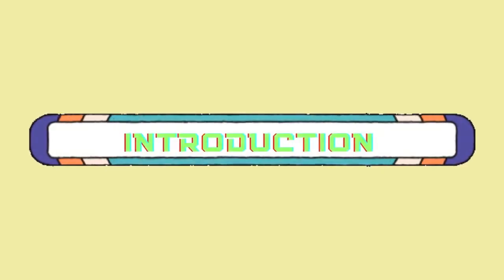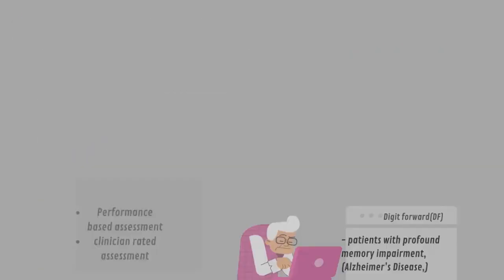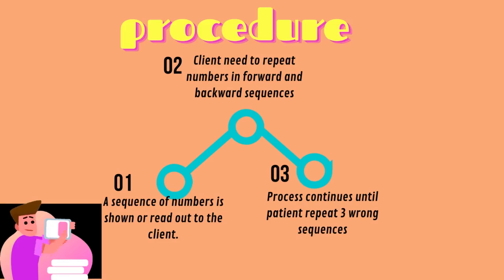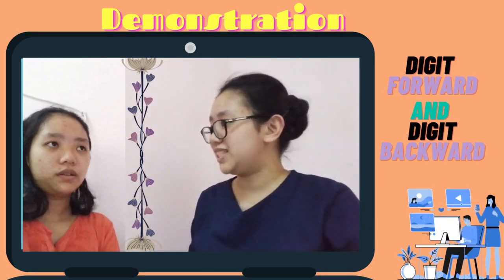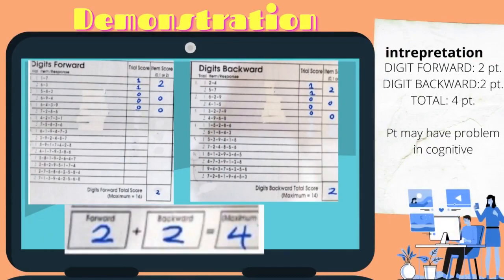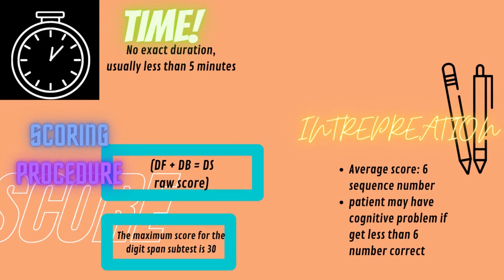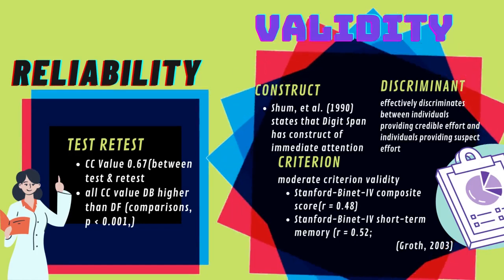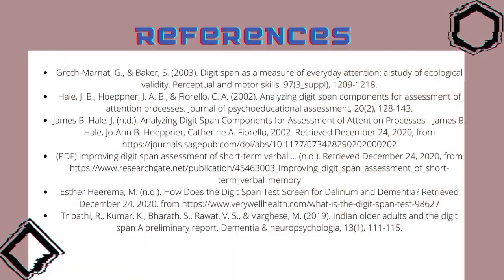DIGIT SPAN TEST (DST)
At the end of this video, you should be able to know the developer, background, purpose, type, components being assessed, target population, administration procedure, scoring interpretation, psychometric properties, advantages, and disadvantages of  this assessment.